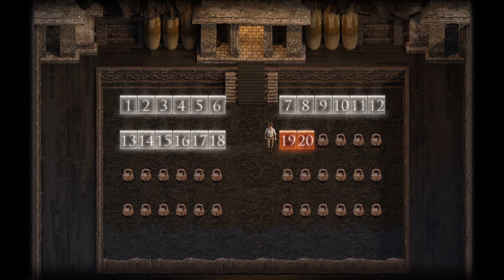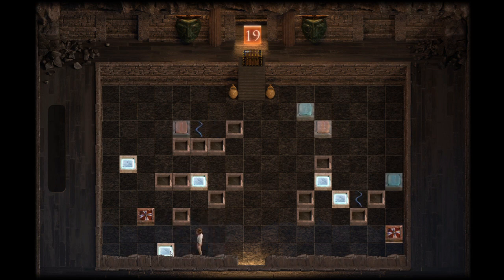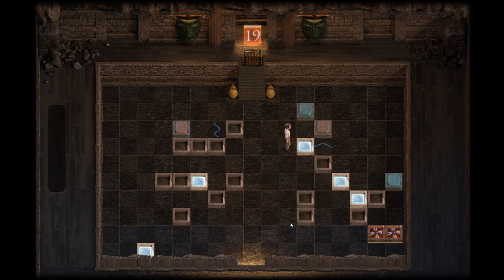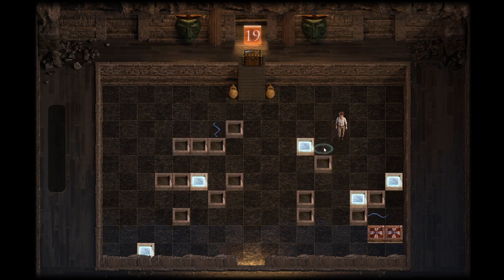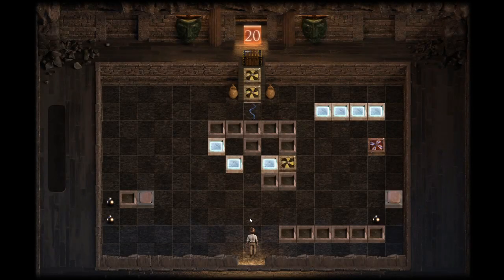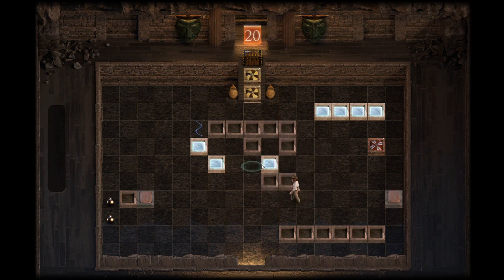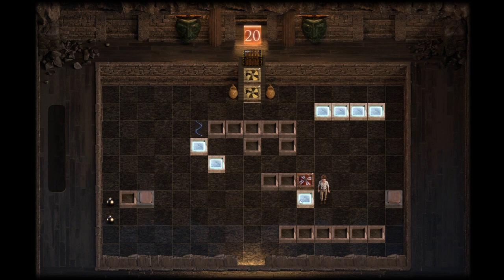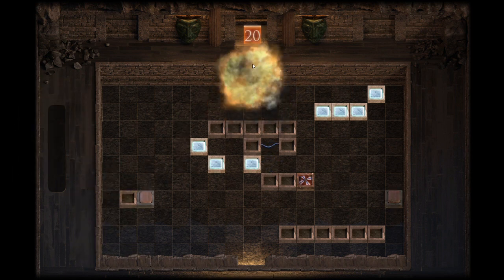Treasure of Nadia I Puzzle 19 & 20 I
Podcast - The Brit & Yankee show